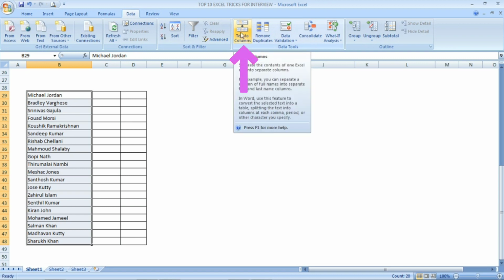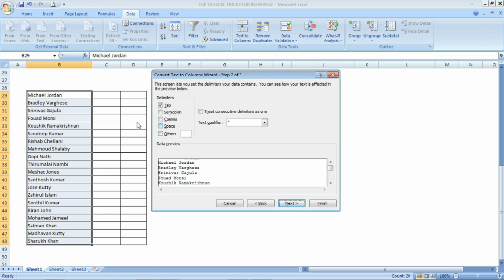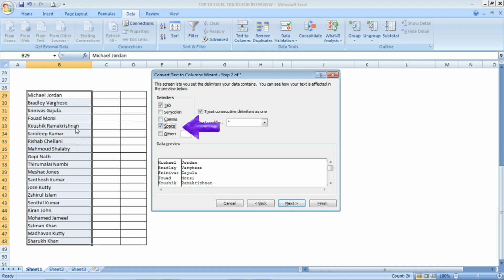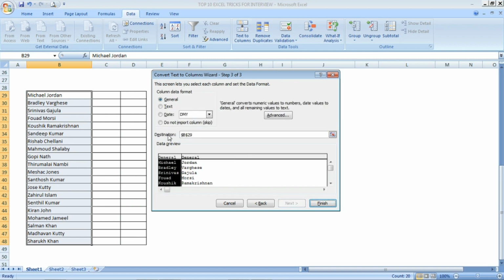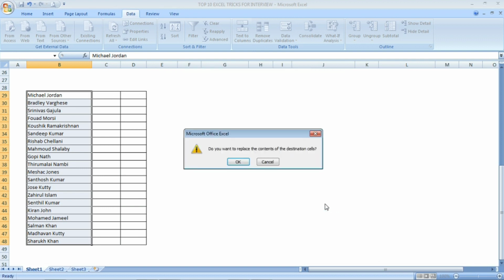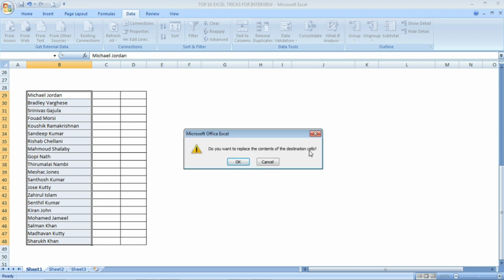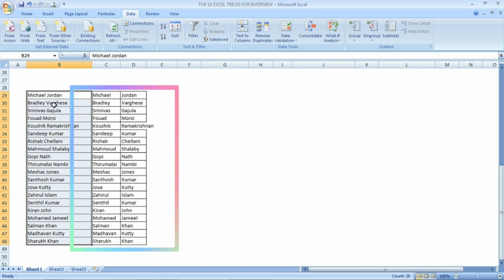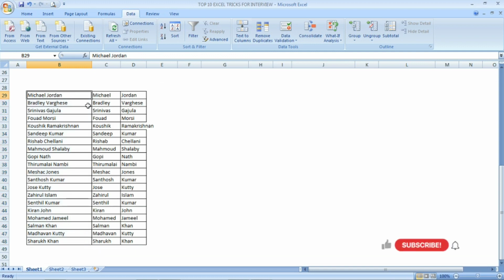How to use the Text to Column in excel | MS Excel - Text to columns | How to Split cells